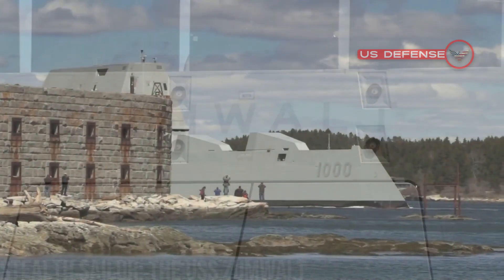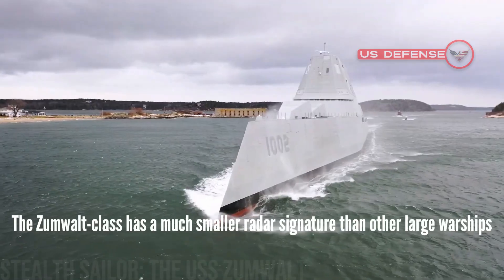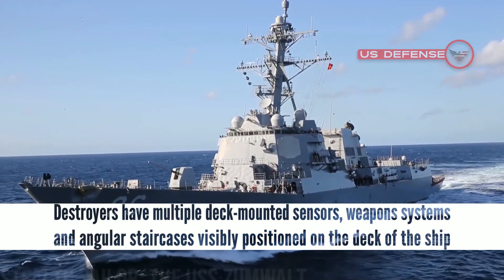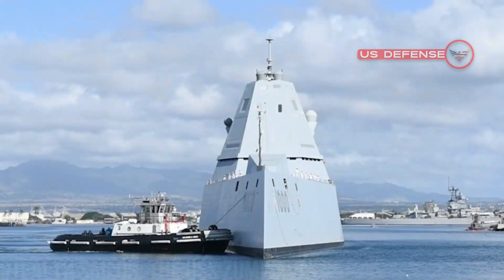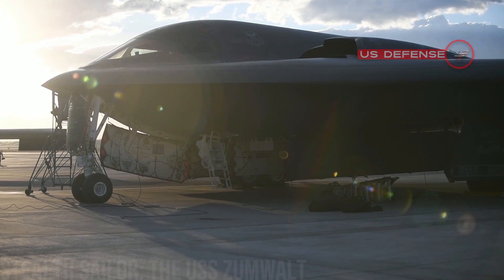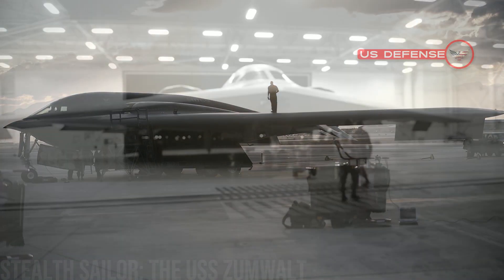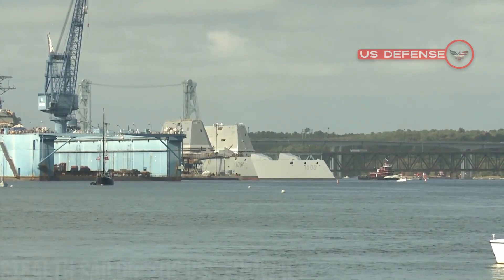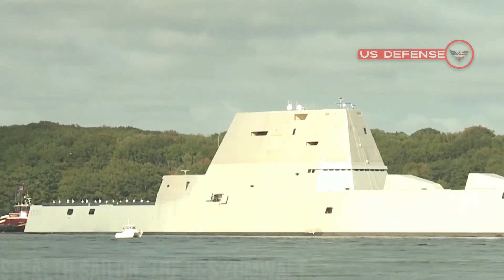Sailor of Stealth: The USS Zumwalt can fight naval battles undetected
The Latest Military News:

The sleek Zumwalt-class destroyers of the U.S. Navy are designed to do the unthinkable: combat at sea while dodging enemy radars. In fact, Navy engineers have put a lot of effort into engineering a large metal battleship with stealth features. The Zumwalt-class has a substantially lower radar signature than previous big warships, however it is unlikely to be fully undetectable to radar and sensor systems.